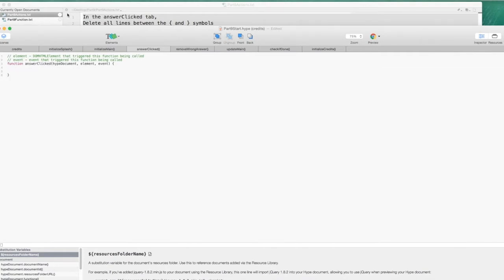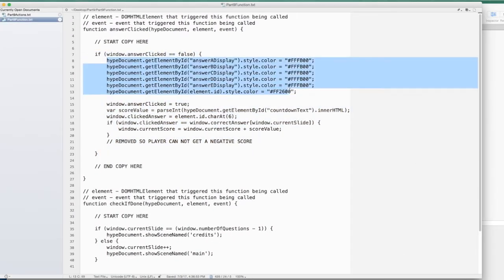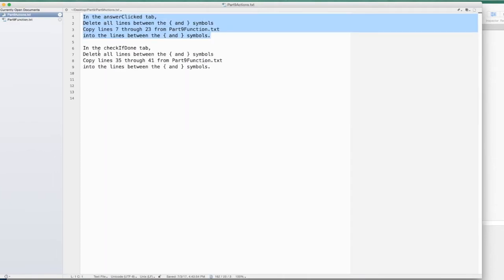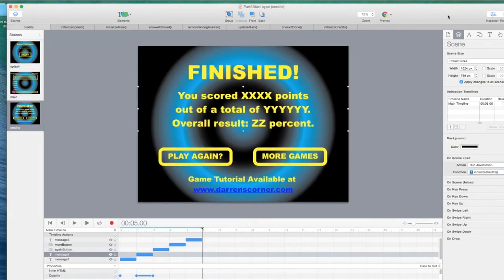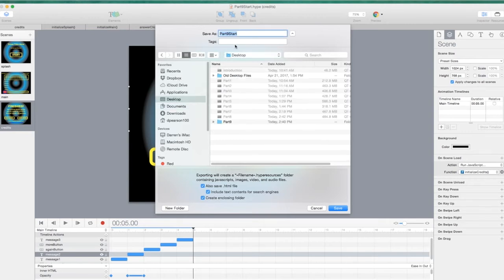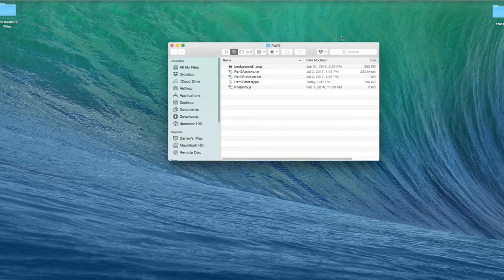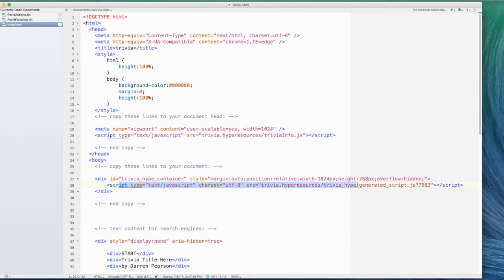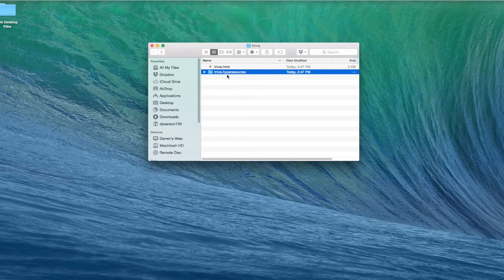Trivia Game Tutorial - Part 9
In Part 9, we will remove any Javascript alerts and add some misc features.

This tutorial series uses Javascript and Tumult Hype to create an HTML5 compliant web based trivia game. and share your results and modifications using the hashtags DarrensCorner and TumultHypeTrivia.